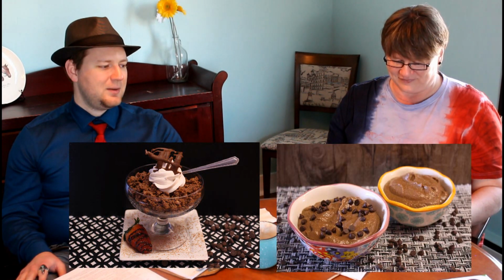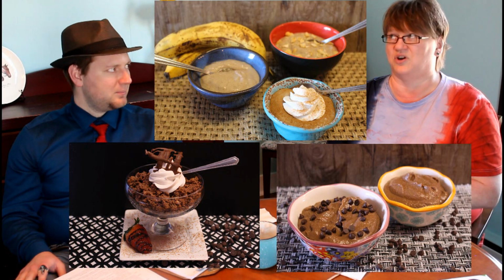Allergies Bite but Taste Good Eat at Your Own Risk pt 2 Dairy, Gluten, Egg Free Cookbook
The Cookbook is done and we are excited about sharing it with you. Talking about some of the recipes and why we decided to create this cookbook. Which recipes I still use and make all the time. I never thought in my wildest dreams this is where my path would lead me.